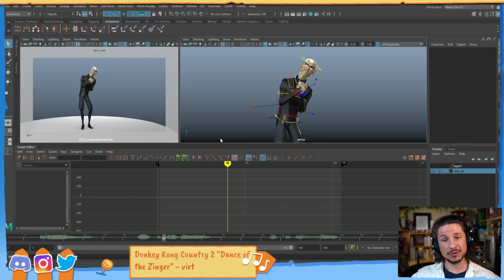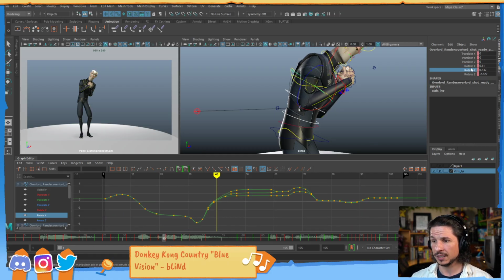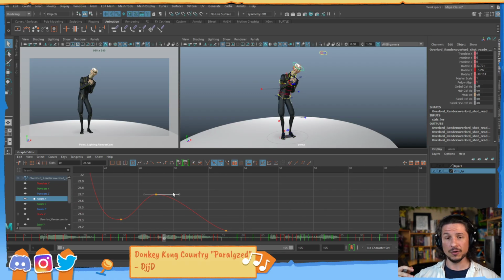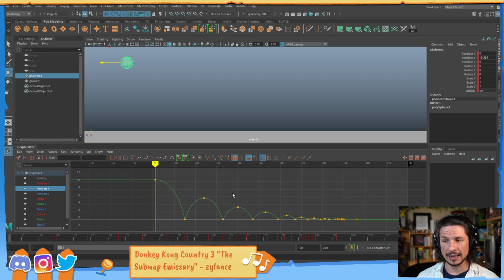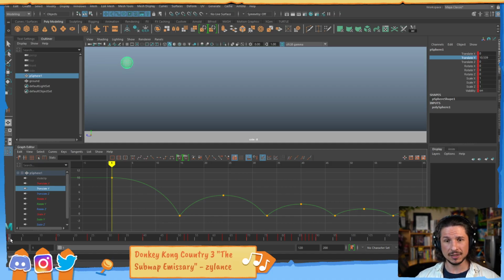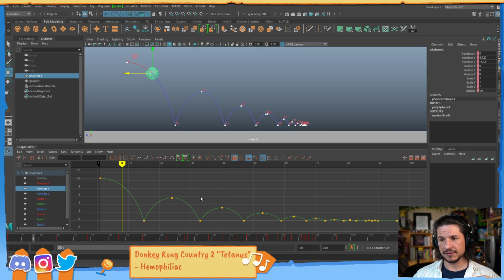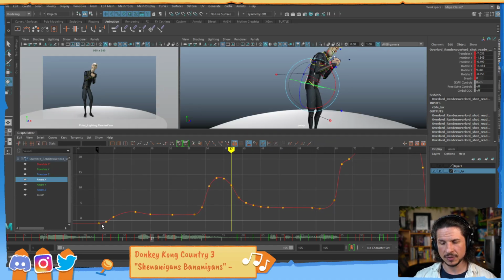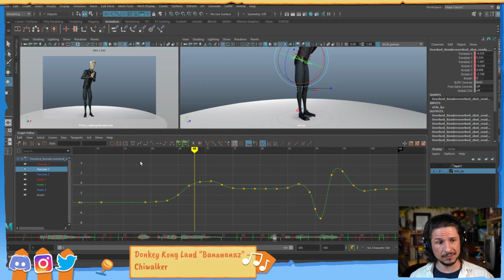Graph Editor Basics and Tools